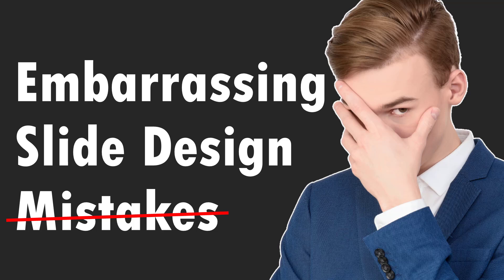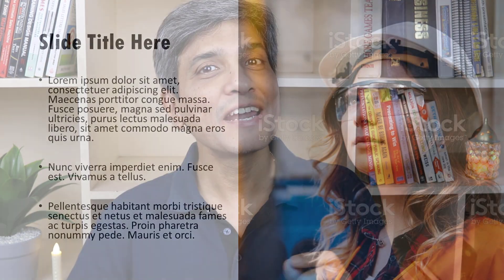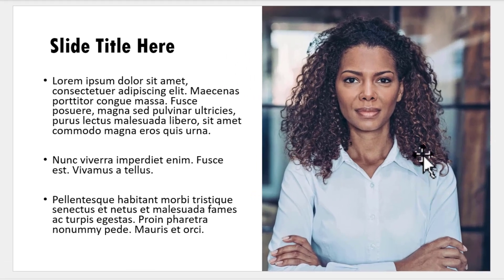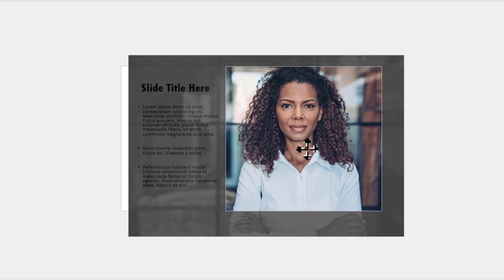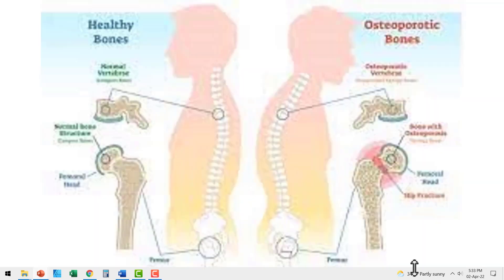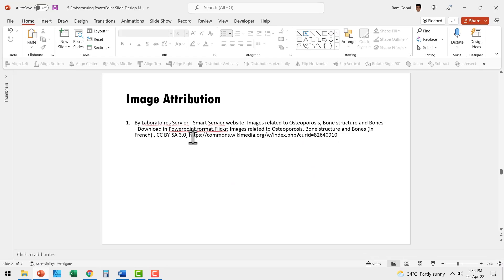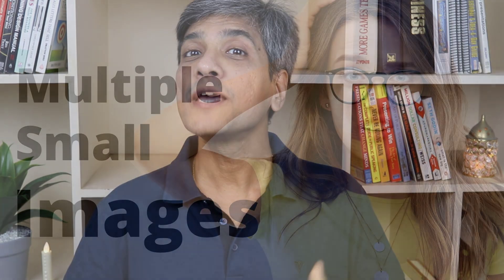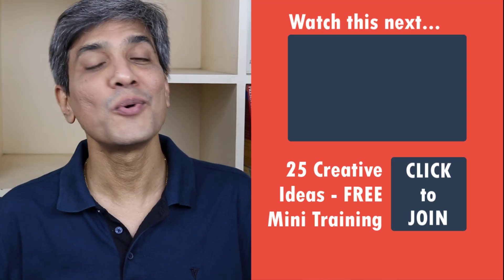Embarrassing Slide Design Mistakes to Avoid [PowerPoint Tips]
5 embarrassing slide design mistakes you should avoid when using photos in your presentations. Use these PowerPoint tips to up your game and impress your audience.

Contents of this video:
00:00 Introduction
00:30 Ripped Off Images
01:46 The Ugly Stretch
03:10 Living in Pixel Hell
04:52 The Text Vs Photo Fight
05:46 Fridge Magnet Photos